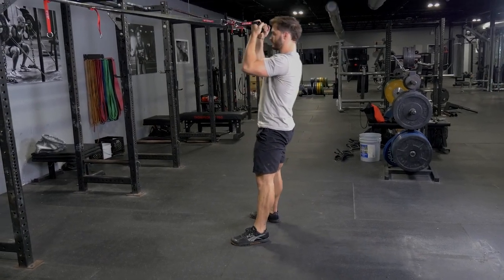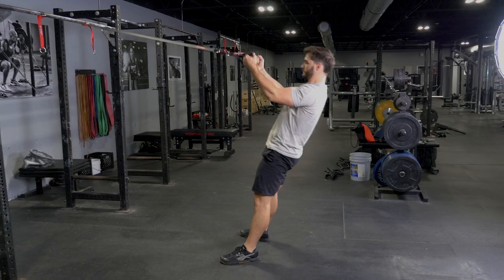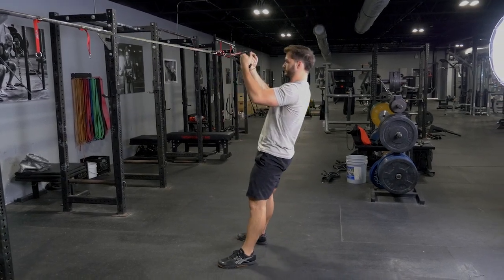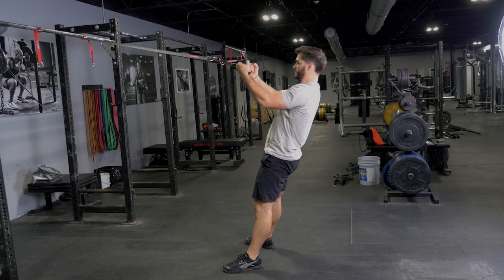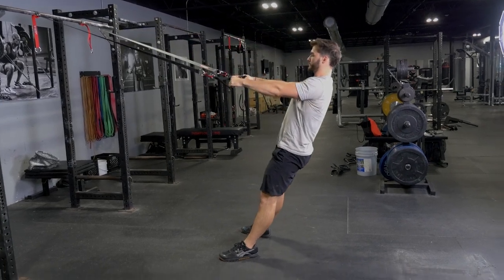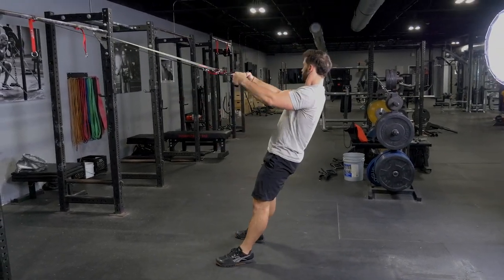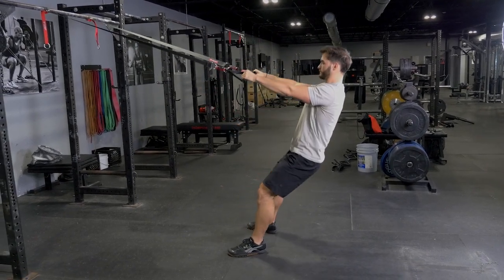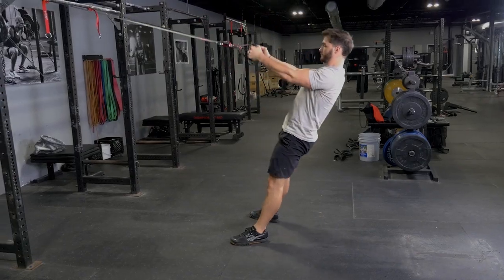Squat & Curl: The Ultimate Bodyweight Combo for Total Body Strength!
Boost your lower and upper body strength with the Squat and Curl exercise using the TGRIP Suspension Kit, designed to enhance muscle tone and endurance. This dual-action move targets your quads, glutes, and biceps, providing a comprehensive workout for improved overall fitness. The TGRIP Suspension Kit offers adjustable resistance, allowing you to customize the intensity for effective results at any fitness level. Perfect for home workouts, this exercise combines strength training with functional movement, helping you achieve a toned and balanced physique.